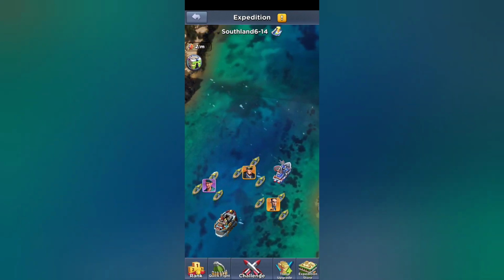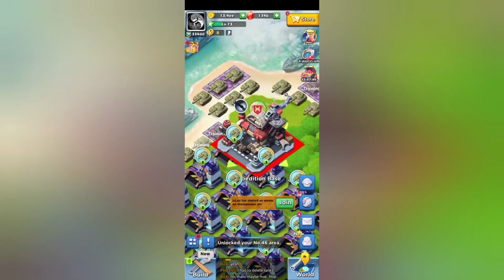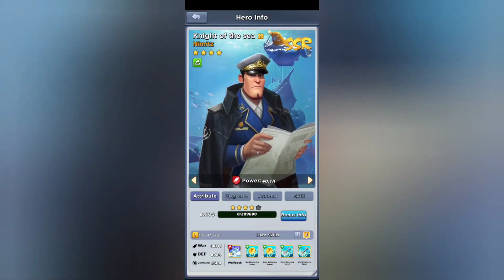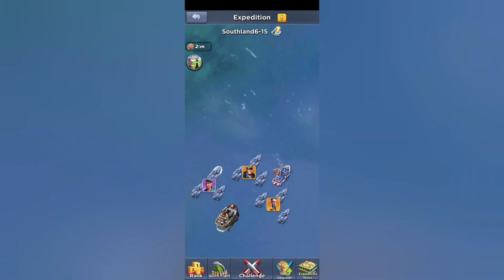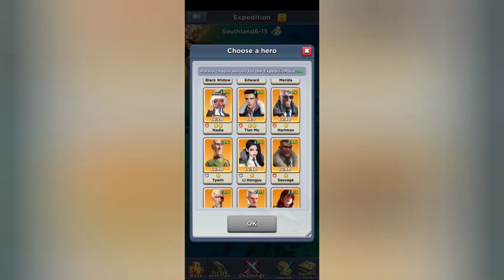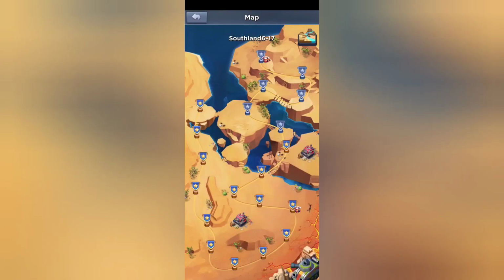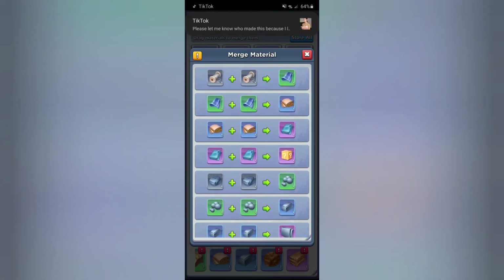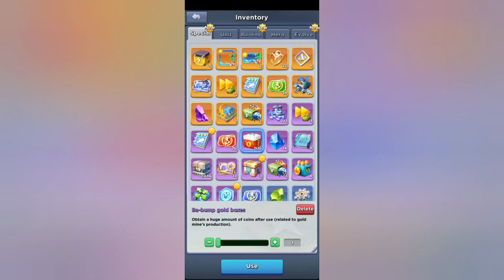TOP WAR: BATTLE GAME (EXPEDITION 2020)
**Newest update introduced 2 new buildings and a change in graphics, font, items, and the way you mine!**

Each update brings questions (some more than others 🤔😁).

  I hope this video helps you better understand this new update!

check out a previous vidoe...

Early Summer Exchange!